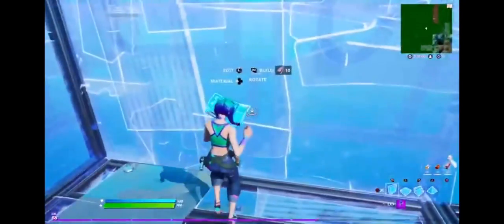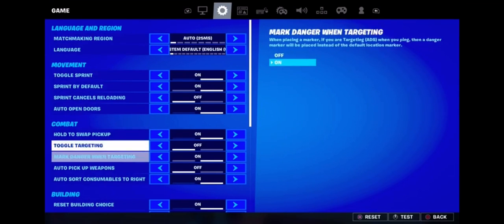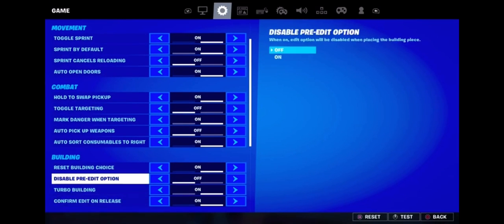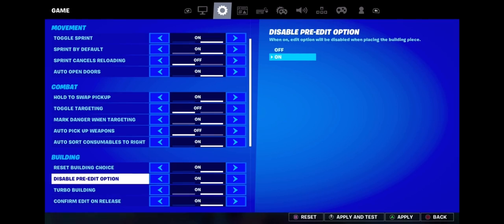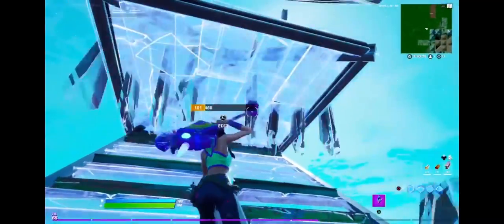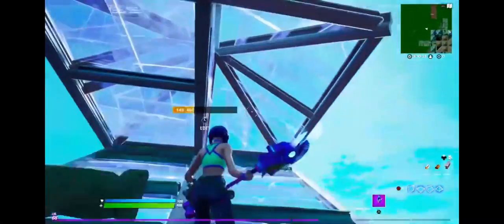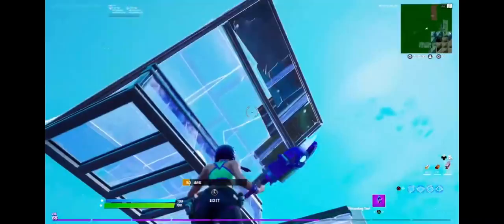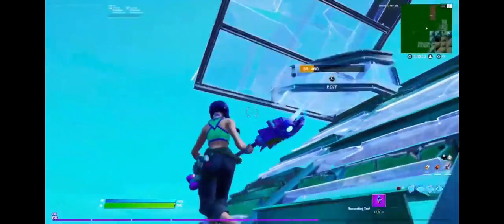Fortnite finally disabled pre edit option